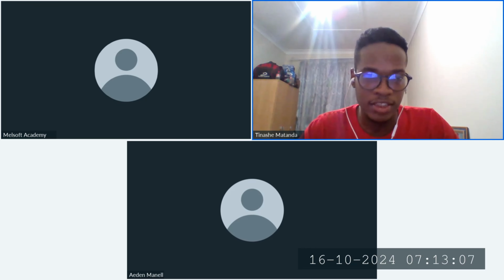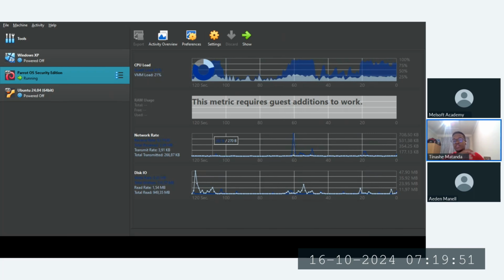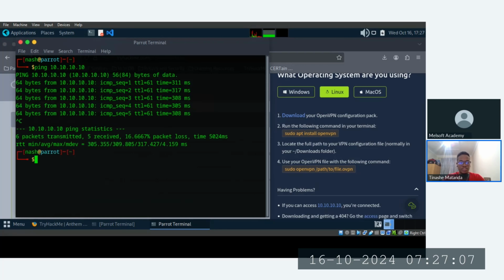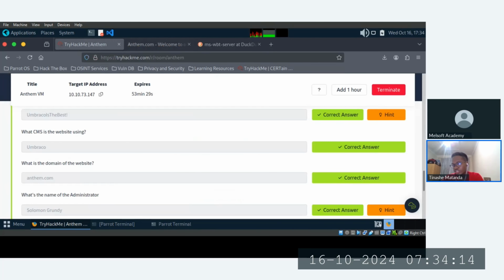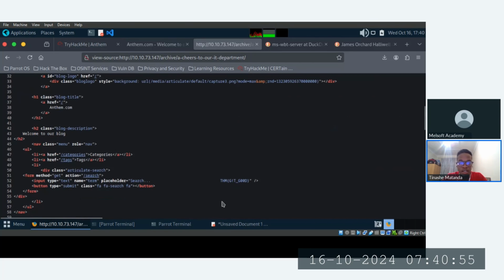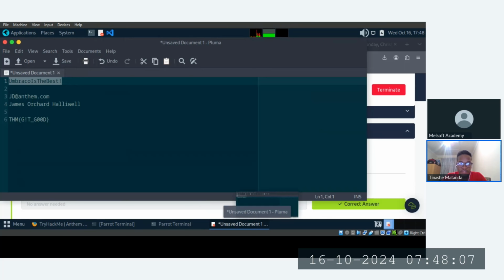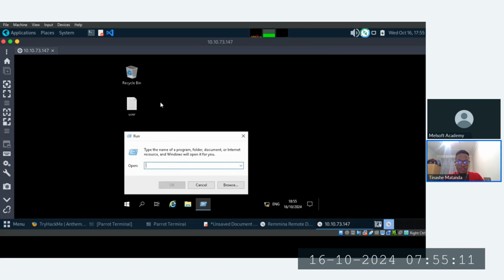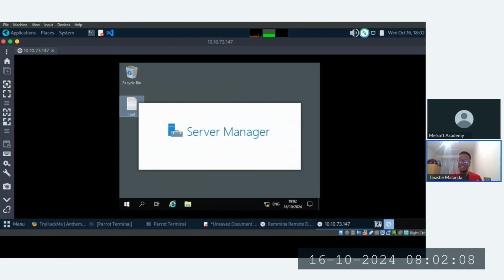Melsoft Academy Presents: LIVE Windows Hacking Session!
Hey Cybersecurity Enthusiasts!

Get ready for an exciting opportunity to enhance your skills! Join us for a live, hands-on Windows hacking session today from 7:00 PM to 8:00 PM.

🛠️ What You'll Learn:

- Information Gathering (Reconnaissance): Scan systems, identify vulnerabilities, and gather crucial information.
- Gaining a Foothold: Discover techniques for initial access to target systems.
- Password Cracking: Master methods for cracking passwords to achieve administrative access.

Prerequisites:

- Operating System: Kali Linux, ParrotOS, Backbox, or BlackArch (pre-installed in VirtualBox).
- TryHackMe Account: A free account is required to access the lab environment.

This is a practical, interactive session, so come prepared to learn and participate actively!